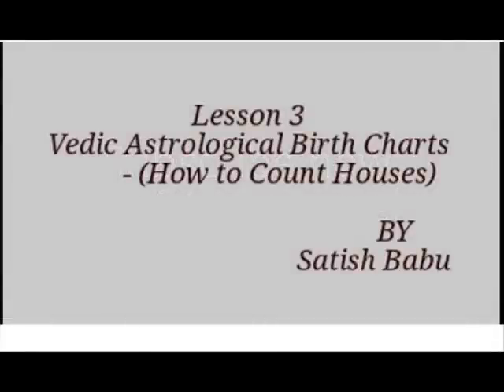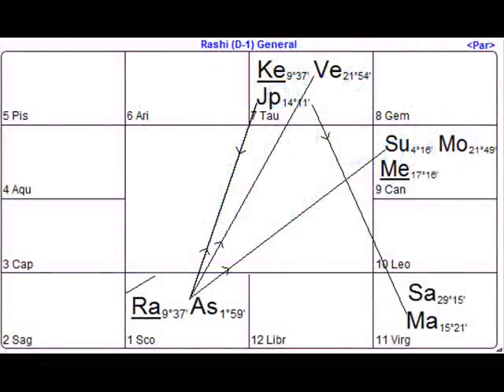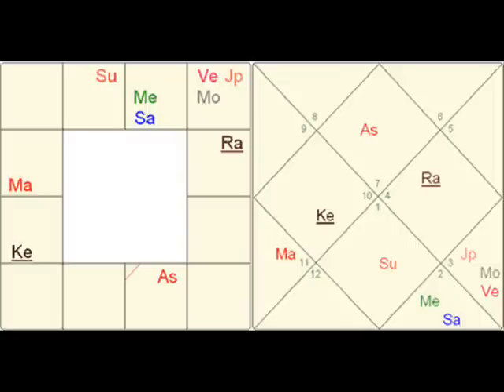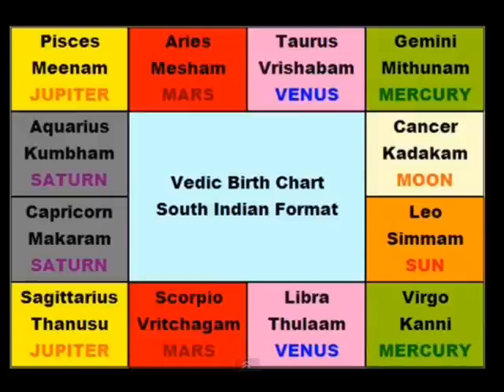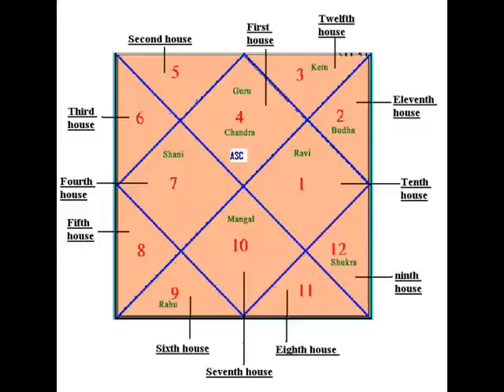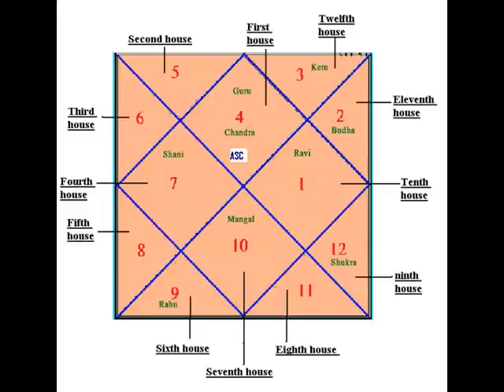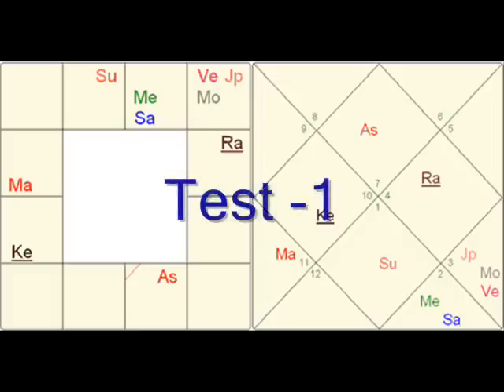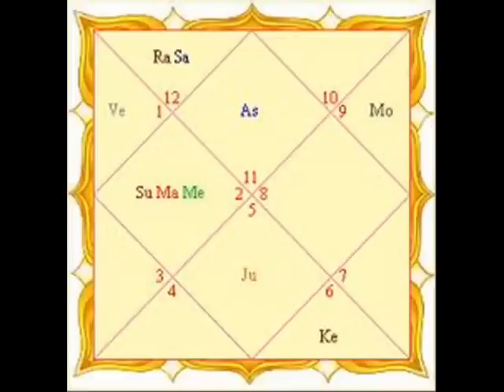Lesson3 : Vedic Astrological Birth Charts(How To count Houses in Birth Charts)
This Video shows you how easy is Vedic Astrological Birth charts to analyse and How to count Houses and how to identify an Ascendant.and How to count houses.